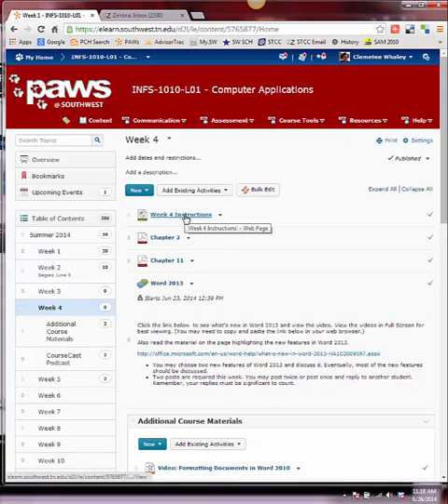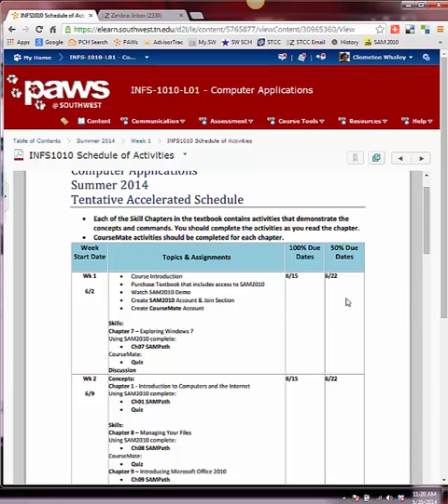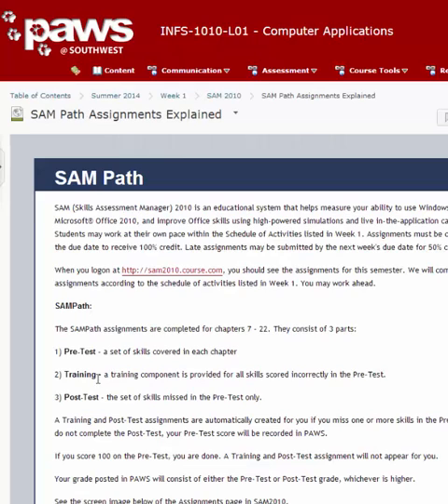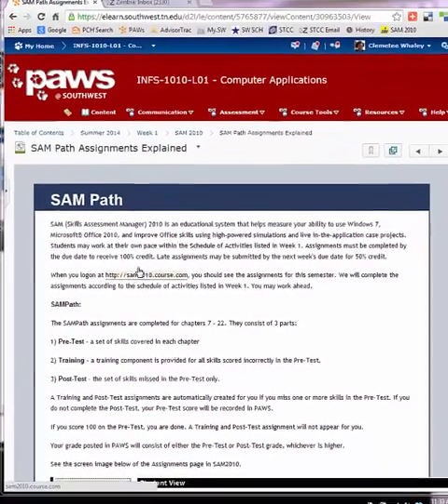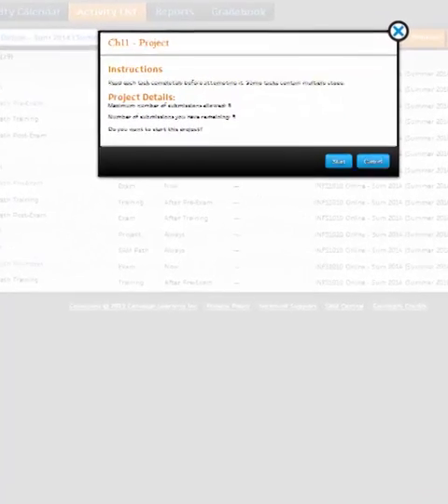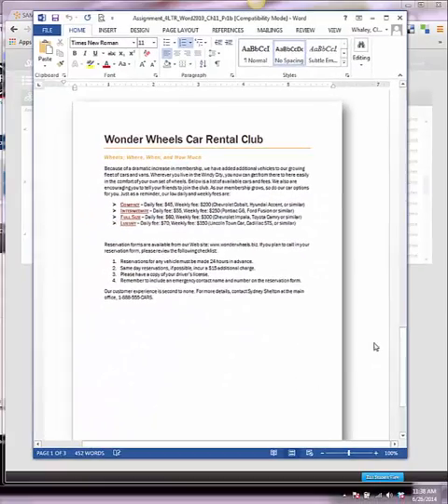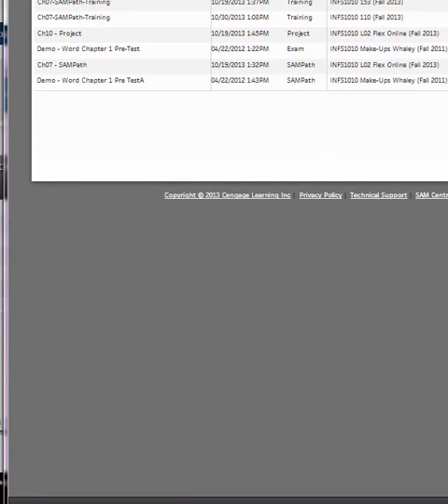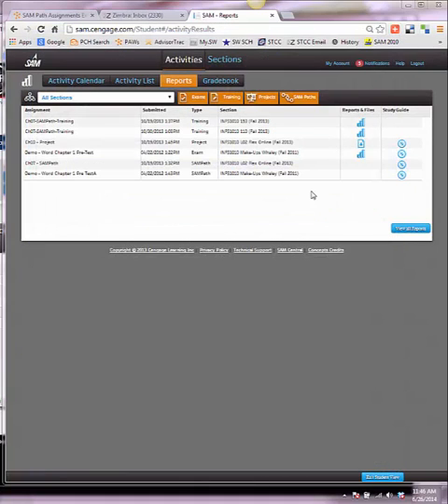INfS1010 Sum14 Week 4 Part 1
Review of questions and comments from previous week.